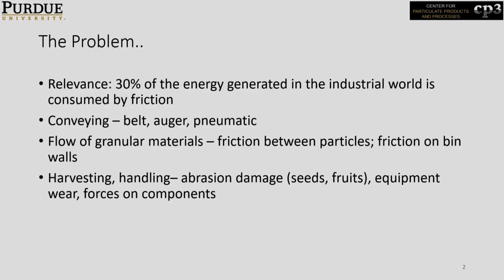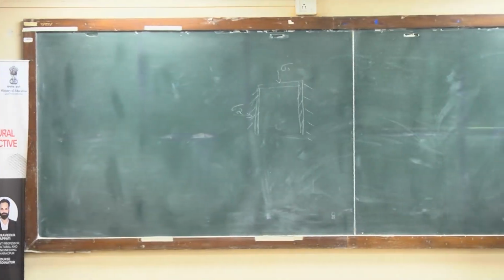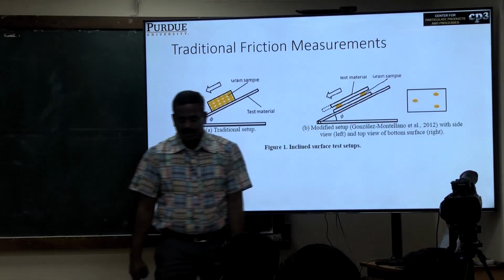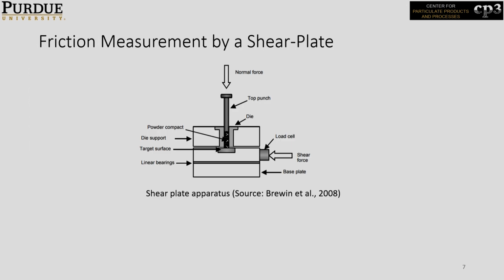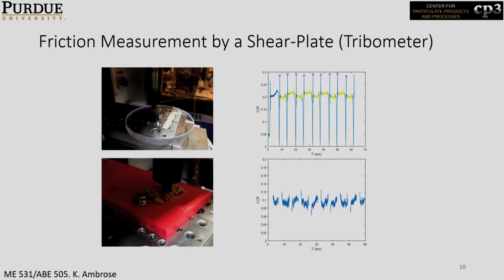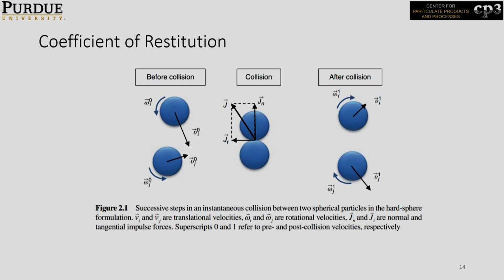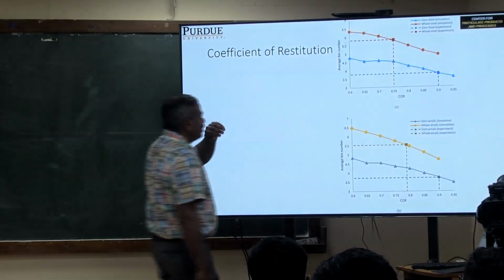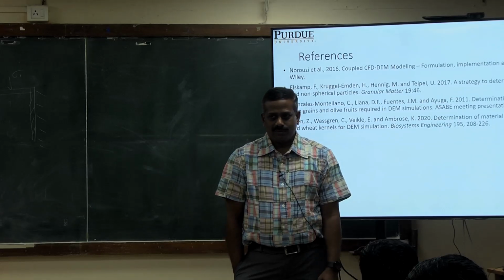L 12 Friction & COR